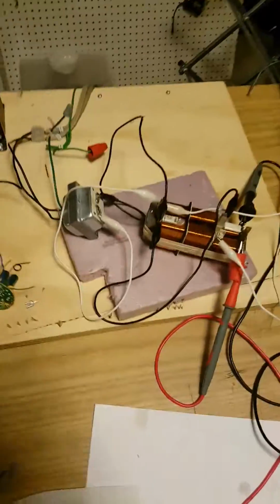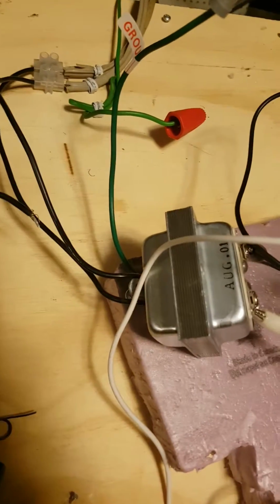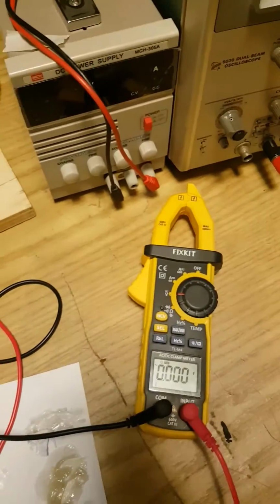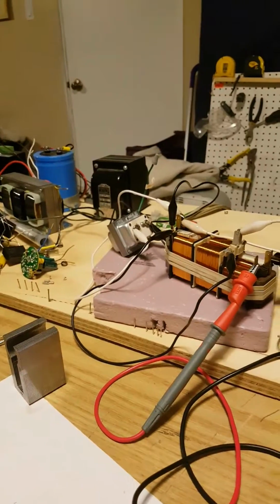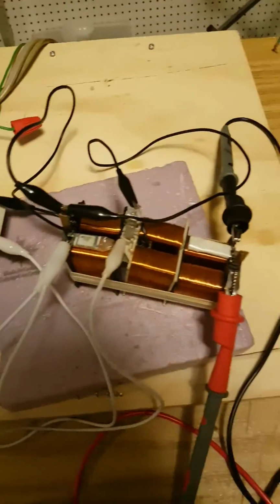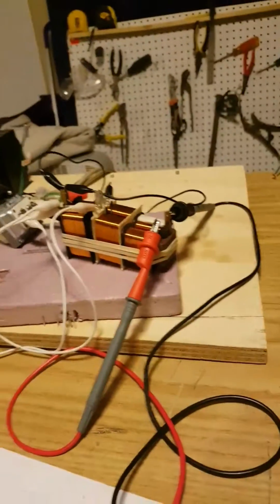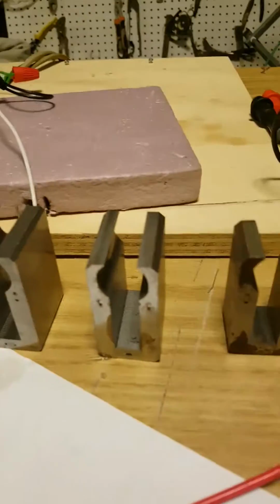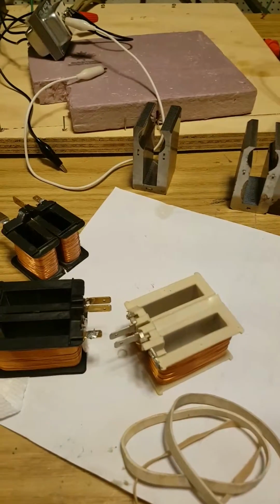Electrical experiments - Drain pump motor transformers (solid state)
Playing with multiple inductors on a "single" steel core and seeing how they respond in different configurations.